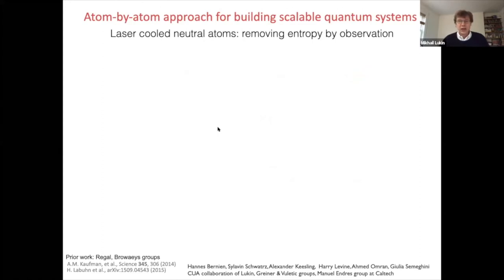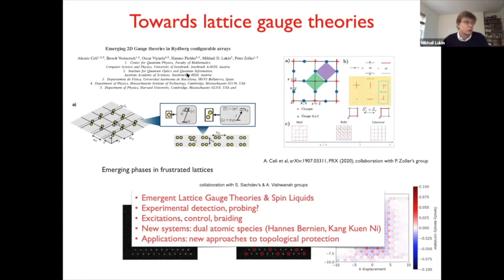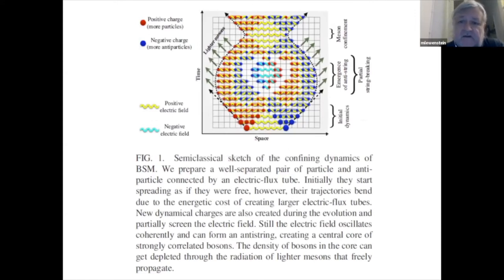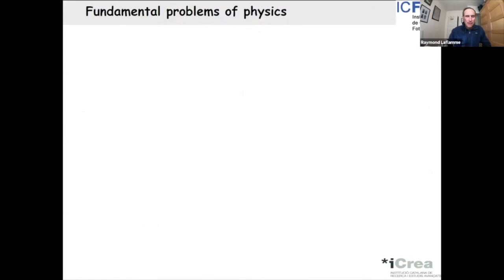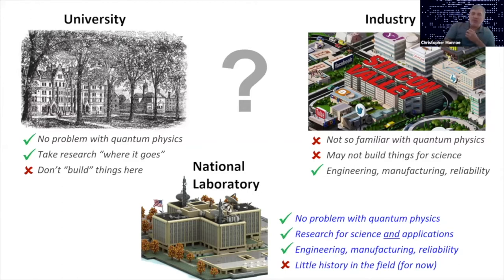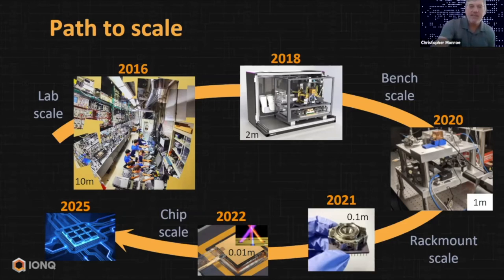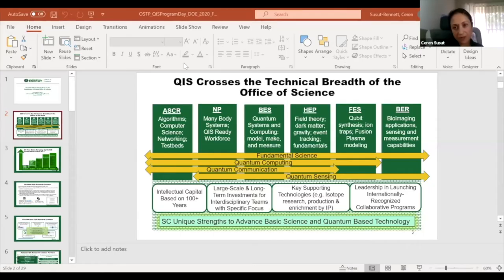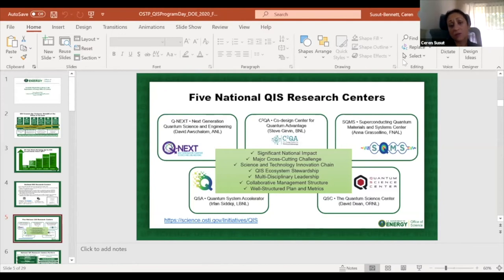INT Program 20-3 Panel Discussion #1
Panel discussion #1:
The Coming Decade of Quantum Simulation
Tuesday October 13, 11:00 AM - 12:30 PM PDT
Moderator: Ray Laflamme
Panelists:
John Martinis
Chris Monroe
Misha Lukin
Maciej Lewenstein
Ceren Susut